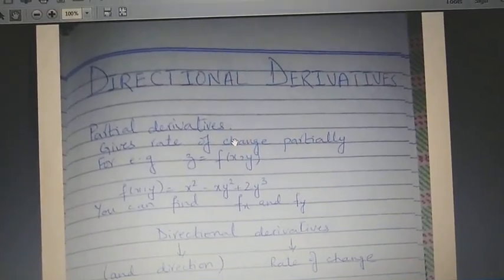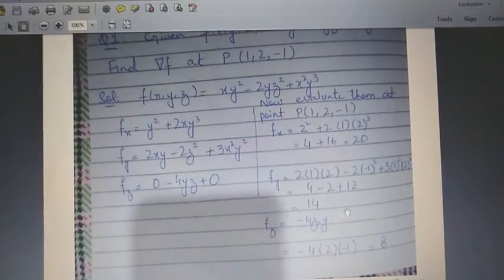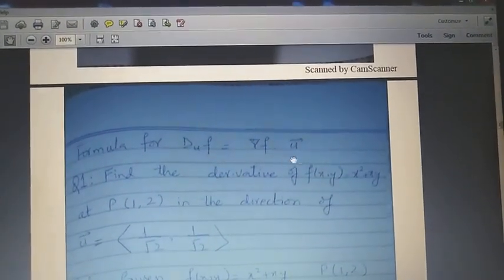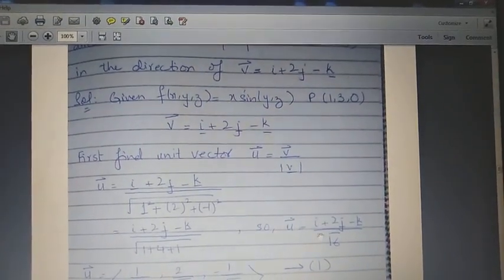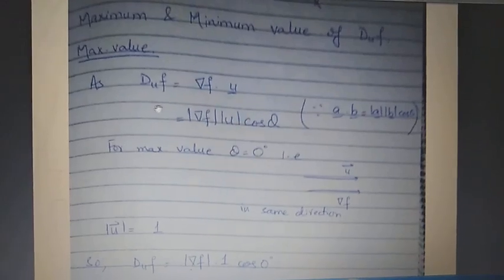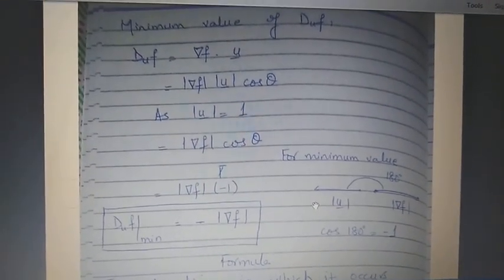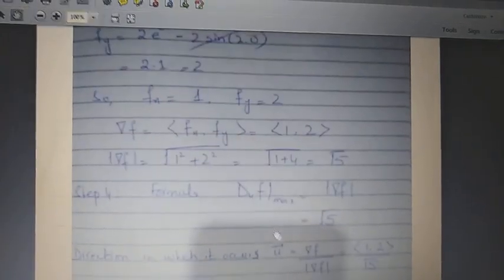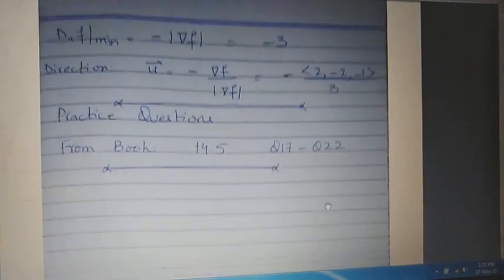Directional Derivative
MVC